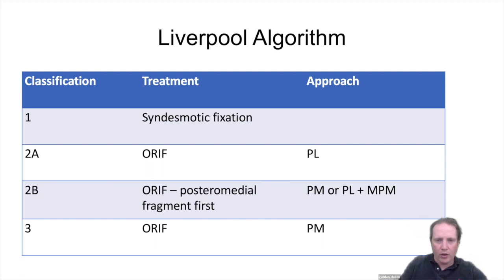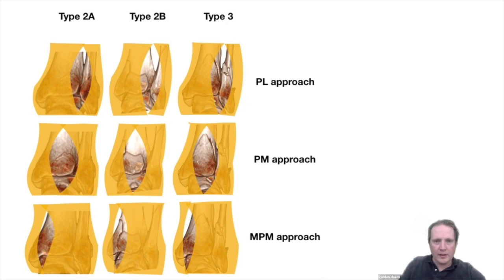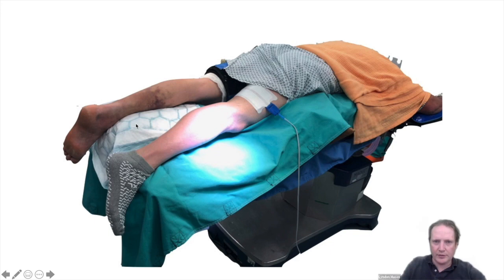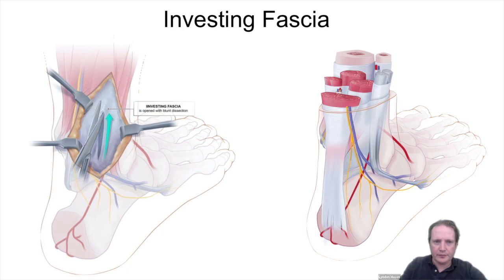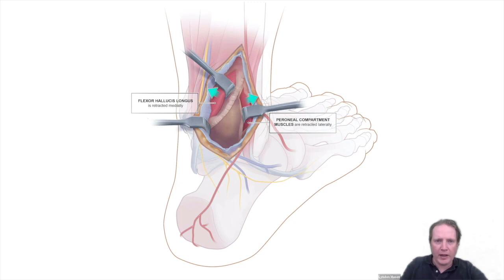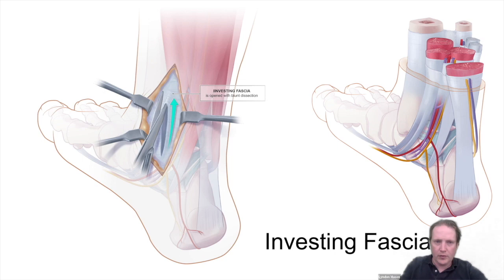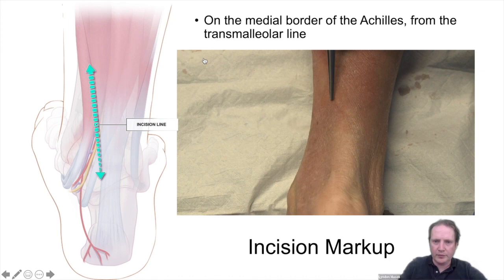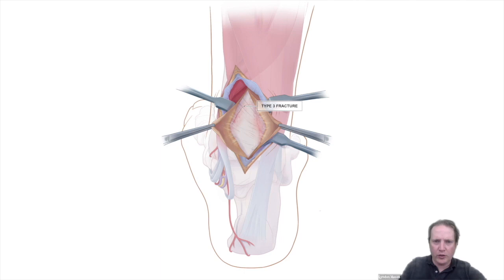How to surgically approach the posterior malleolus ankle fracture? Posterolateral or Posteriomedial?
Lyndon Mason talks us through how to decide which approach to use to the posterior malleolus.

Lyndon talks us through the setup and positioning of the patient, and then all about how to perform the surgical approach and how to avoid the neurovascular structures that are at risk.